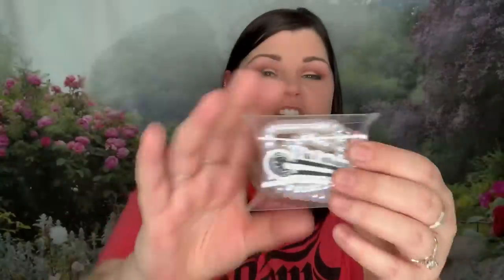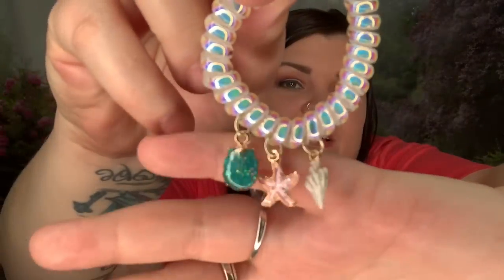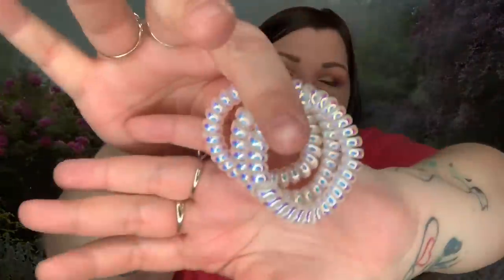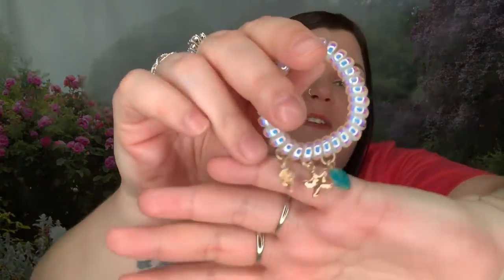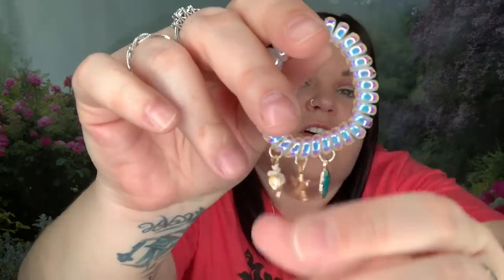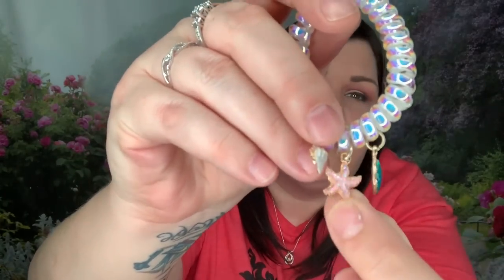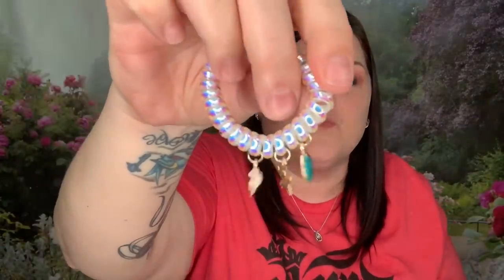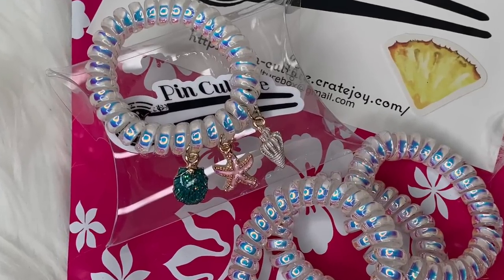✨NEW✨ Pin Culture // June Wire Ties Box +Coupon Code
✨NEW✨ Pin Culture // June Wire Ties Box
Want to check out their 10 different subscription choices??  Follow this link below and use my code SHECRAFTY for 20% OFF your subscription order of 3,6 or 12 months!!

A BIG "Thank You" to Pin Culture for sending me their June Wire Ties Box to show you guys!!!

Here are the links to all my current and some past subscription boxes:

*Sips By:  Tea Subscription Use Code CRAFTY5 for $5.00 OFF

* VellaBox Candle Box:   - * USE CODE   SHECRAFTY5OFF  at check out to receive $5.00 off

* YouTube is NOT a sponsor of this video and all viewers must release YouTube from any and all liability related to any/all content in this video.

💜📬💜 Fan Mail/Letters/Packages 💜📦💜
                              She Crafty
               2575 S US HWY 17/92  BOX#216